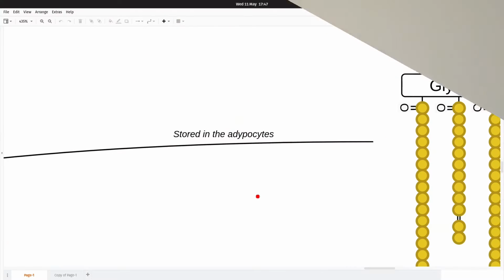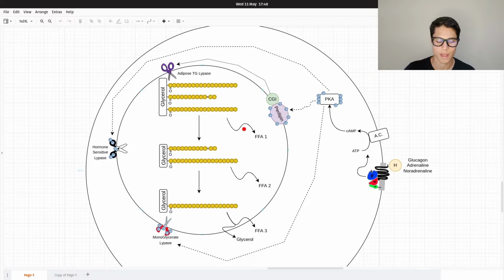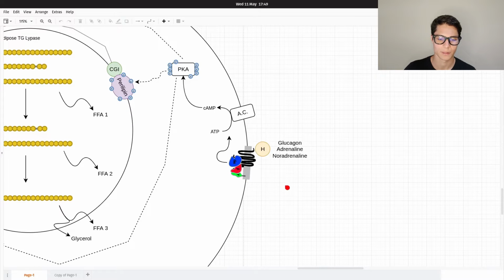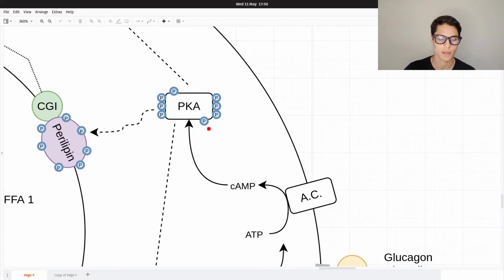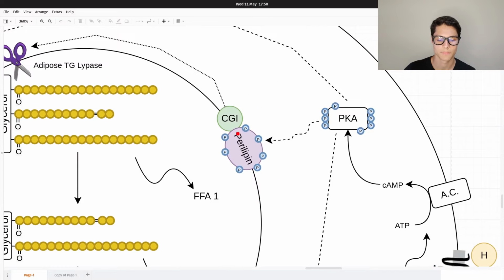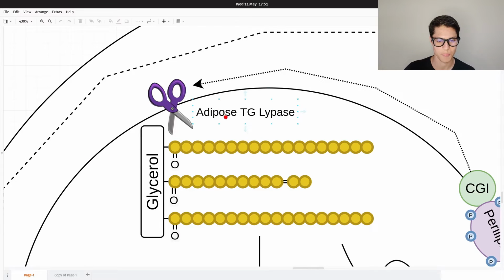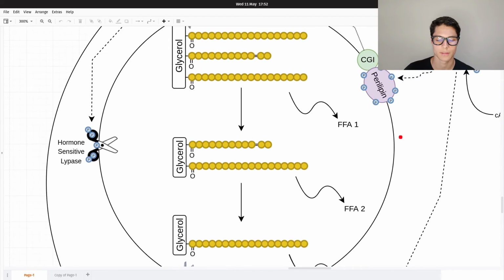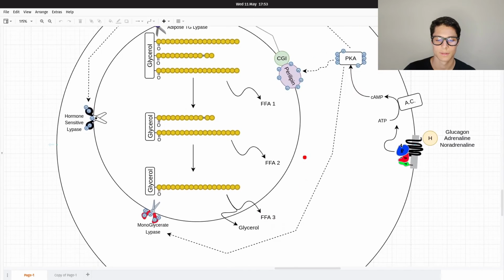Fat Mobilisation (Ninja Nerds synthesis)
IN THIS VIDEO:
I teach the general mechanisms behind triglycerides breakdown aka fat mobilisation. Credits to Ninja Nerds for the video inspiration